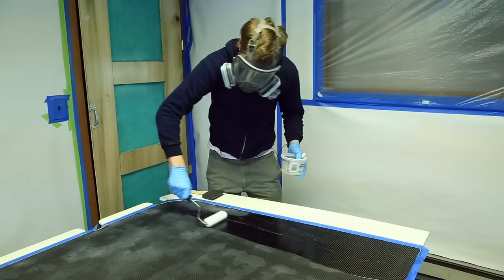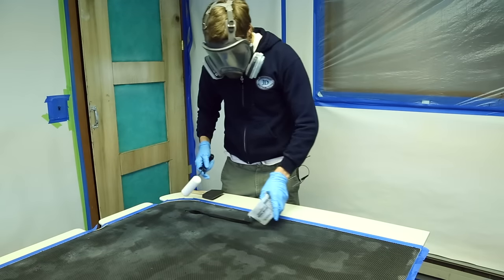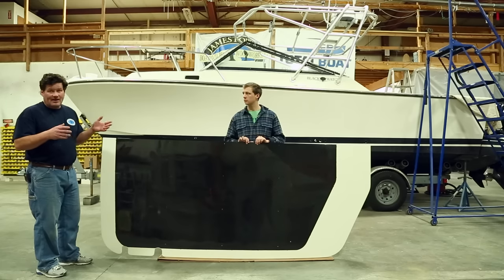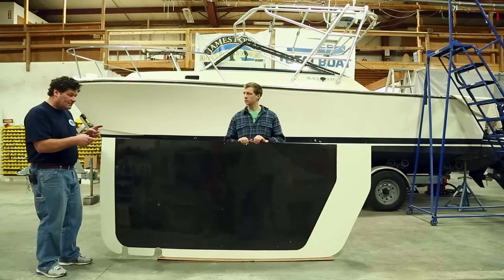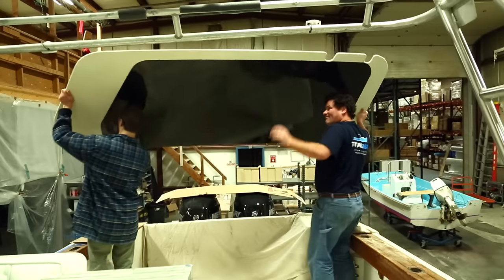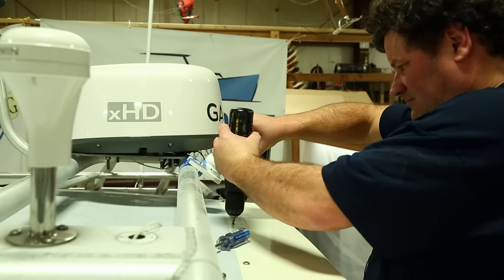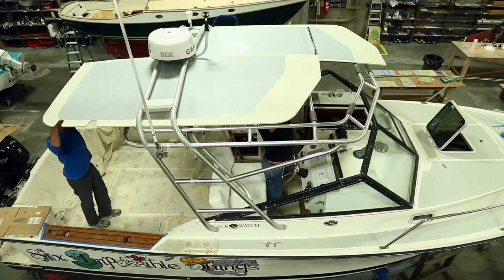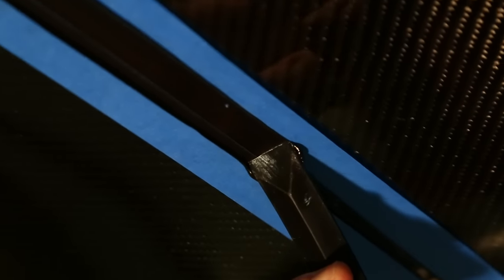BlackWatch Carbon Fiber HardTop Bimini - Part 3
Part 3 of fabricating a carbon fiber hard top to replace a soft canvas t-top on a Black Watch 26 powerboat. Part 3 includes priming and painting, clear coating the carbon fiber, adding TotalTread non-skid paint and attaching the panel to the metal frame on board.
Be sure to check out part 1 and part 2 of this video series to see the whole build of this hard top. It's a great improvement for the boat and adds lots of storage that is out of the way and very convenient for board and kayak storage.

You can get all the TotalBoat products seen in this video, as well as all of the other marine supplies